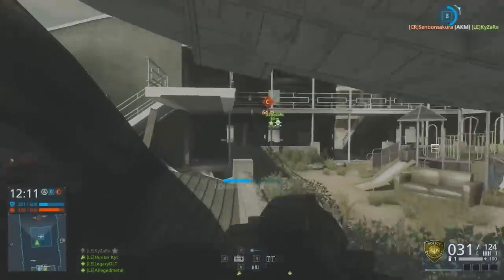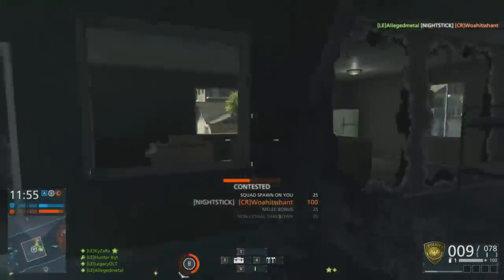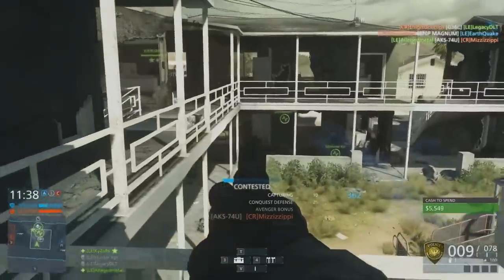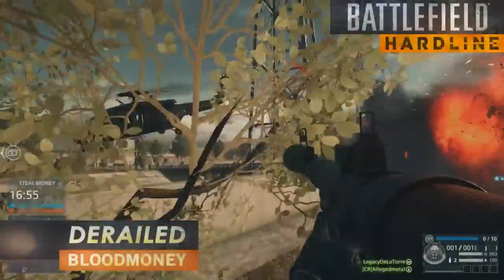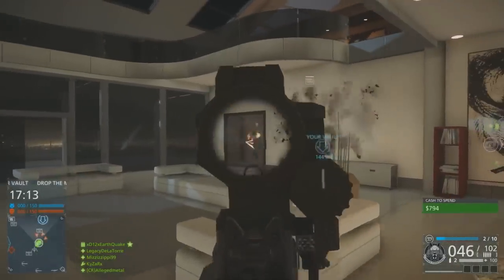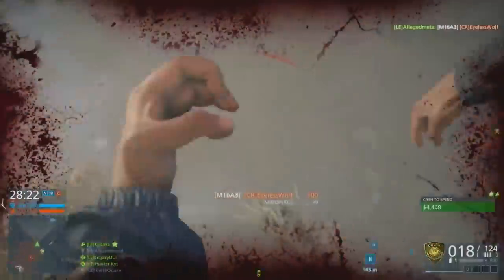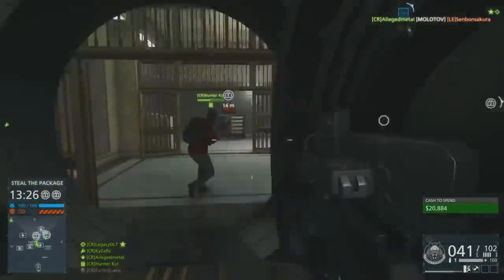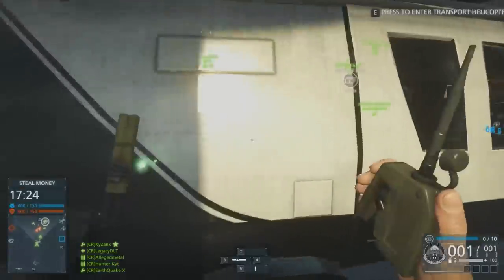New Multiplayer Footage - Battlefield Hardline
There has been some new Multiplayer footage released on the down low on the official Battlefield Hardline website and it actually gives us a look at some unseen maps and features. Check it out in this video! Love that minimap change. CHEAP GAMES - Use frags code for a discount!